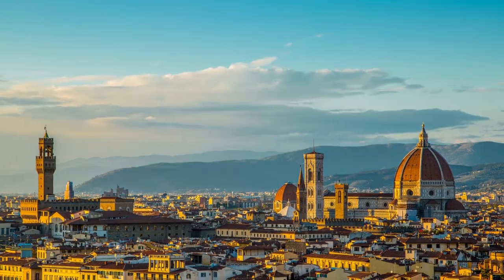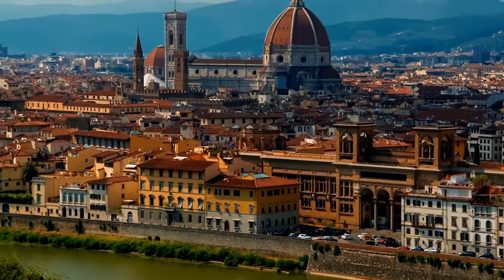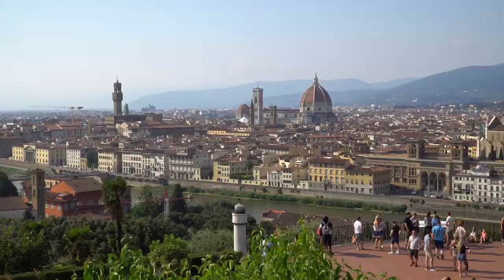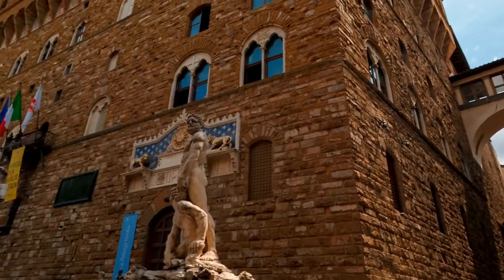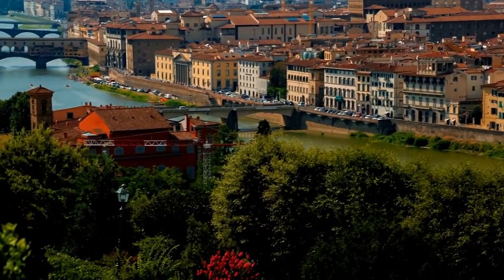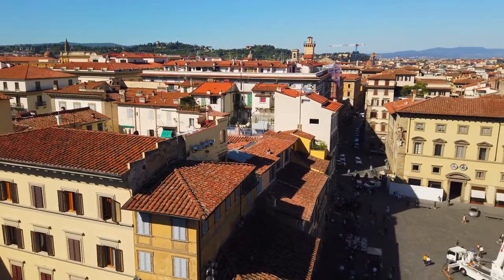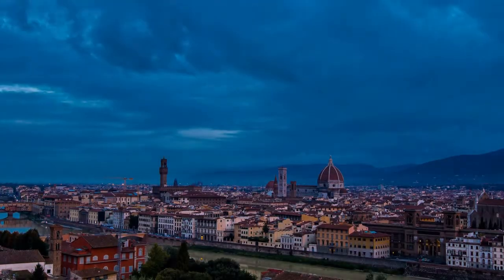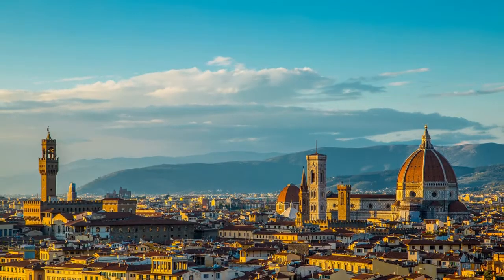फ्लोरेंस इटली यात्रा गाइड, Florence Italy travel guide, Trending Places in the World | Top 10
Florence Italy travel guide, Trending Places in the World | Top 10 | Travel Vlogs | फ्लोरेंस इटली यात्रा गाइड

Florence, the capital of Italy's Tuscany province, is home to several Renaissance art and architecture treasures. One of the city's most famous sights is the Duomo, a cathedral with a terracotta-tiled dome created by Brunelleschi and a bell tower designed by Giotto. The Galleria dell'Accademia is home to Michelangelo's "David" sculpture. The Uffizi Gallery houses Botticelli's "The Birth of Venus" and da Vinci's "Annunciation."
In Florence, one of the world's most famous art galleries, many Renaissance treasures are conserved. Hundreds of thousands of tourists visit Florence each year to see the iconic works of historical artists like Raphael, Michelangelo, da Vinci, Botticelli, Giotto, and Titian, to name a few.